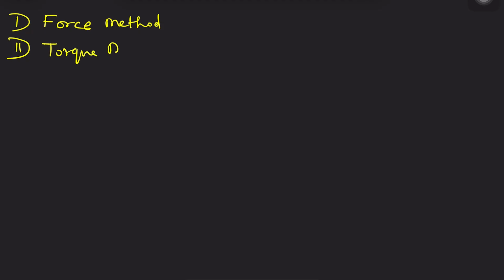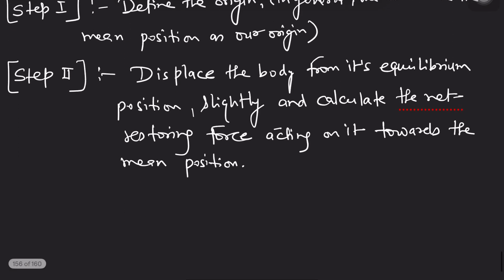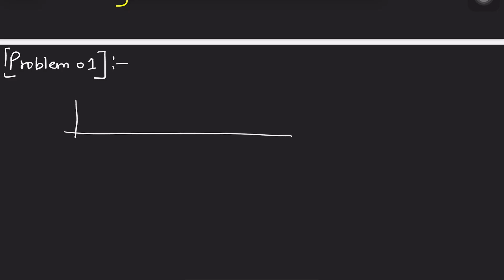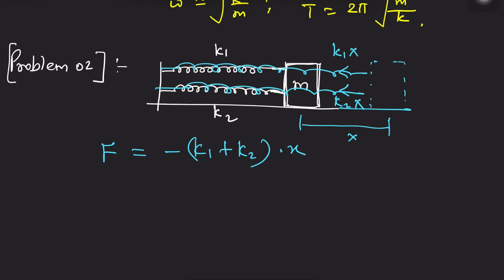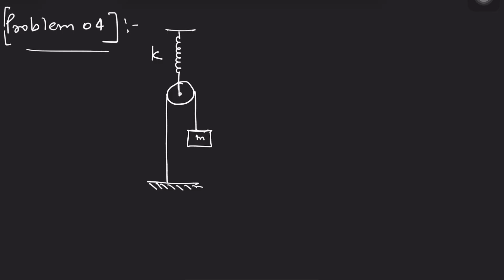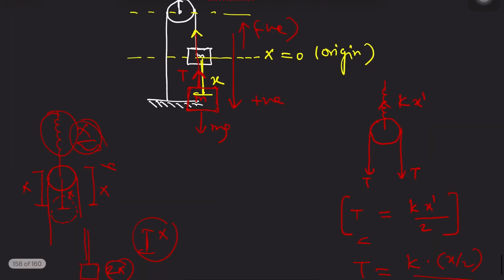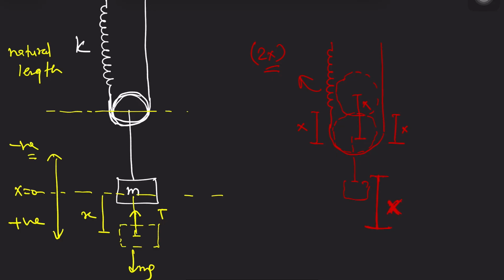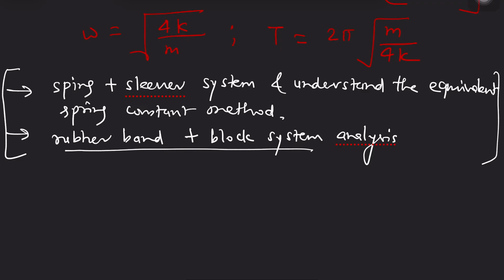Force Method to Calculate Time Period of a SHM: Lecture 06- I |JEE Advanced | JEE Main | Neet